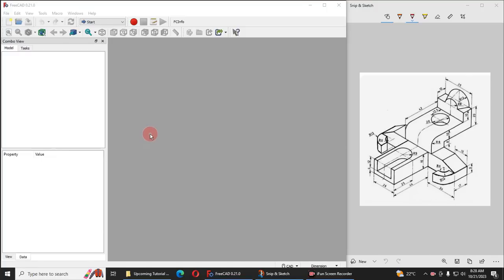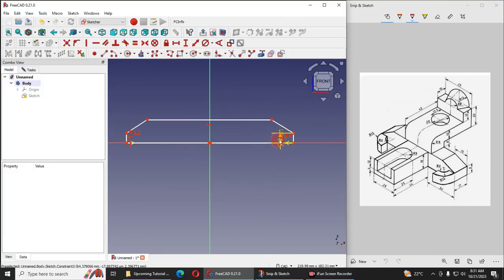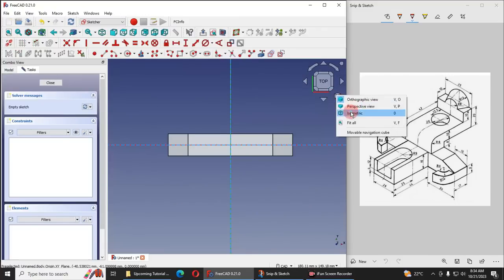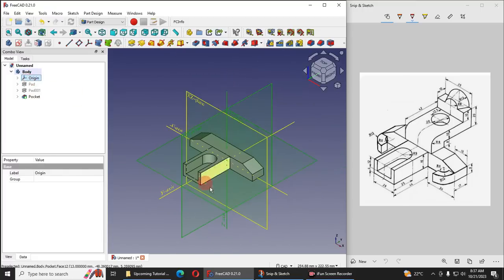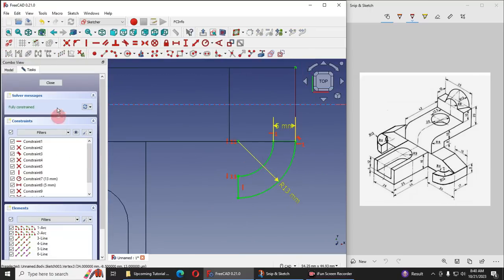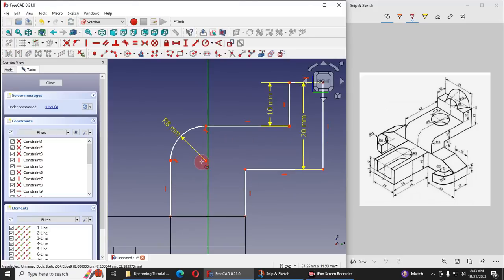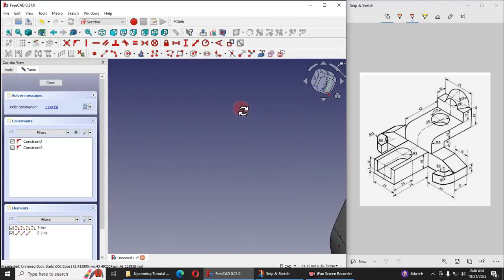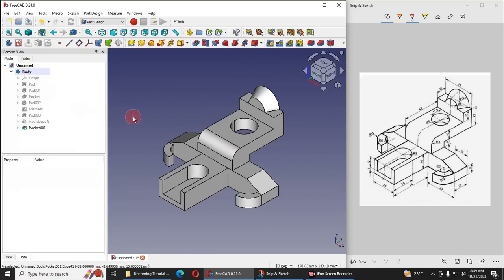FreeCAD Part Modeling Tutorial 67 | Mechnexus